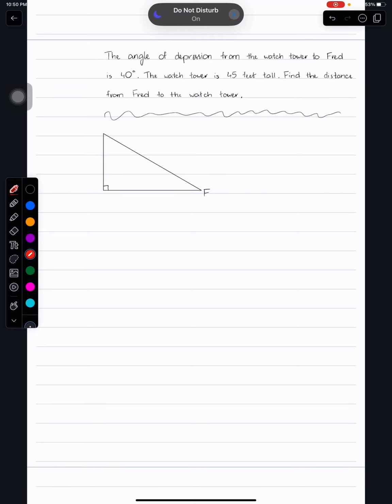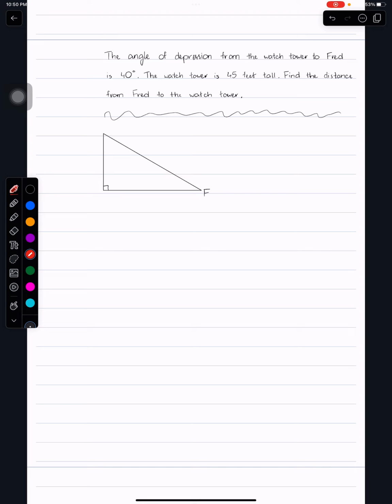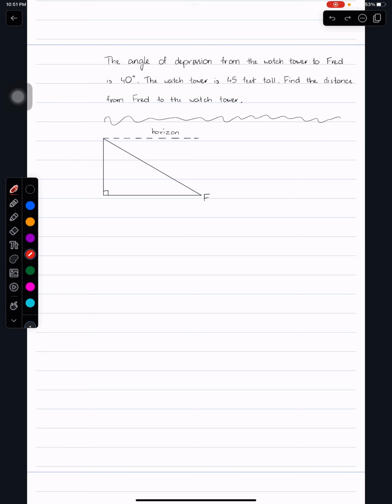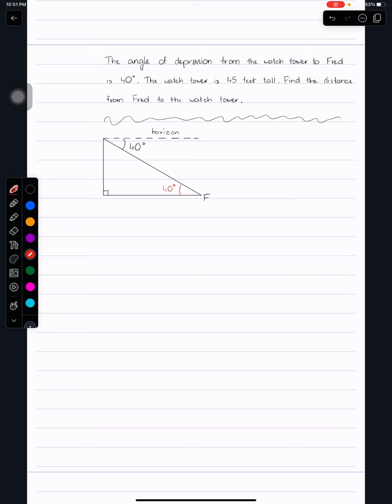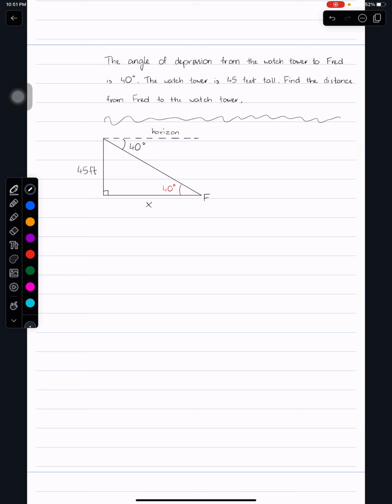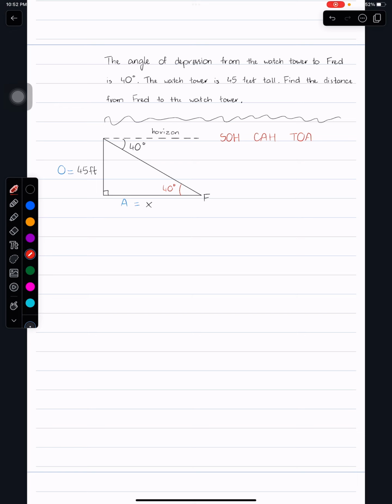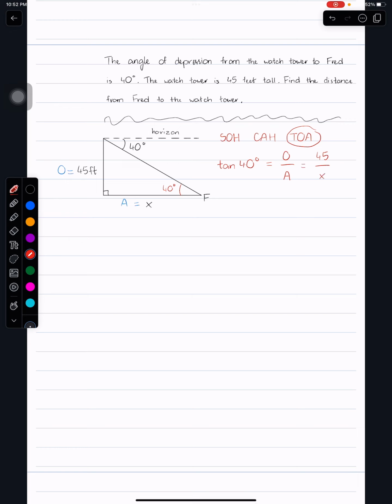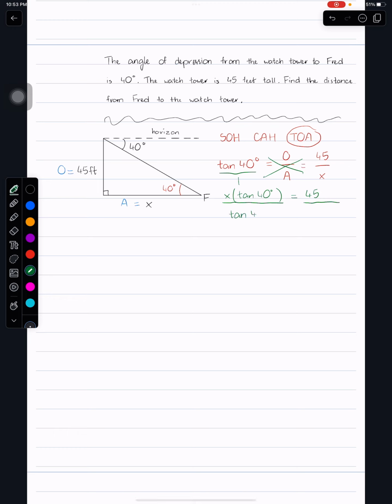Solving Right Triangle (SOH CAH TOA)